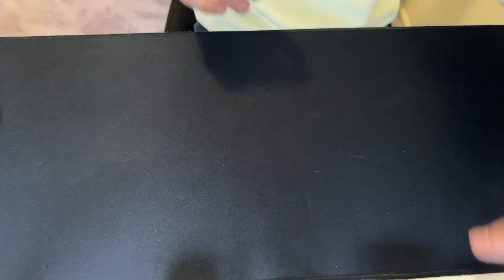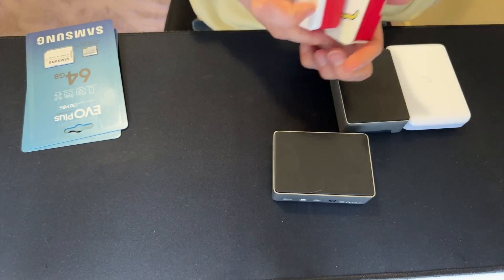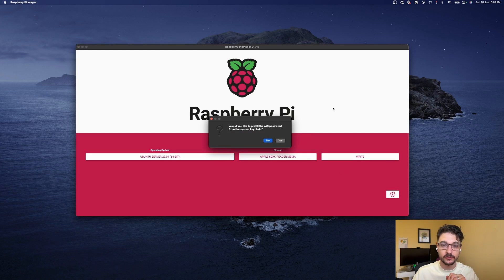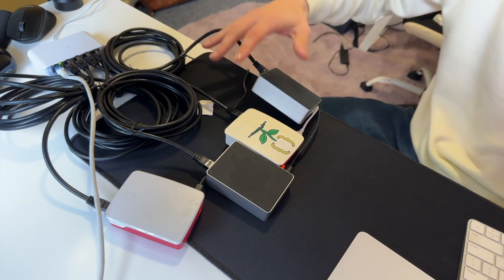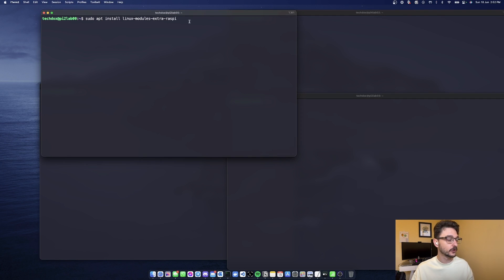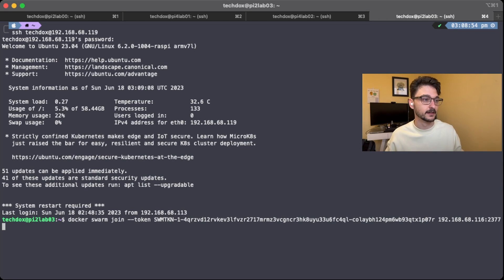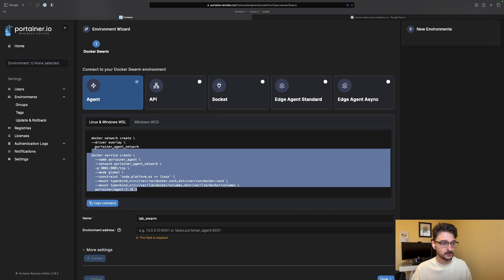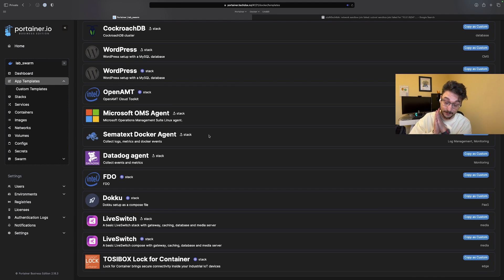Installing Docker Swarm on 4 Raspberry Pis with Portainer Integration - Lab Series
Hi everyone!
This is the start of the Lab series where I will be playing around with a cluster of Raspberry Pis and look at all the awesome things we can do with them.

Timestamps:

0:00 Introduction
1:39 Hardware Overview
4:30 SD Card Setup
8:29 Setup Overview
11:40 Docker Swarm Setup
17:47 Final Overview